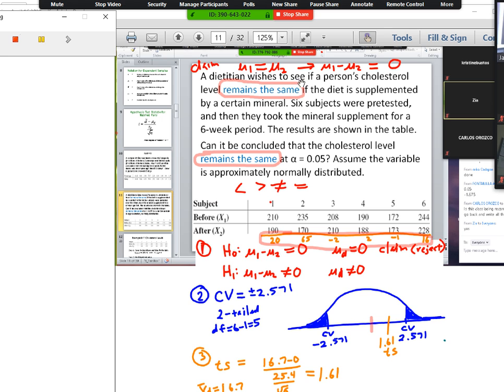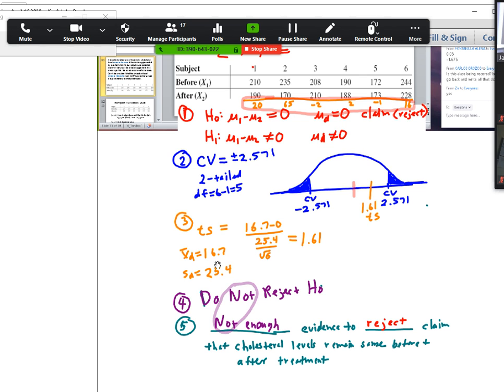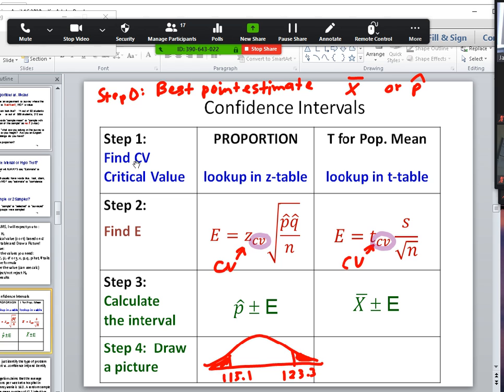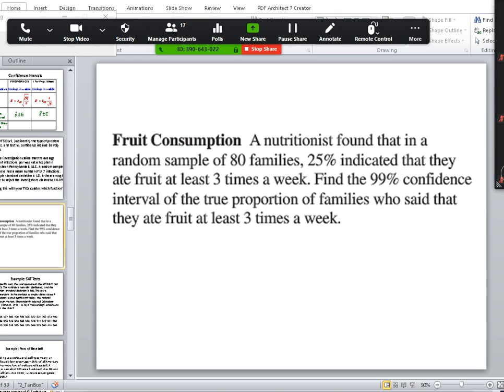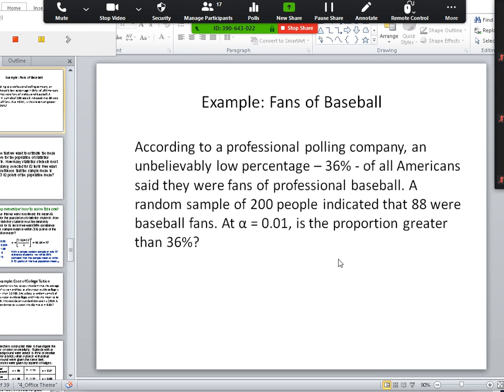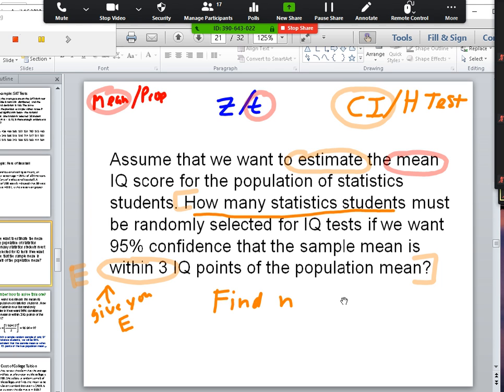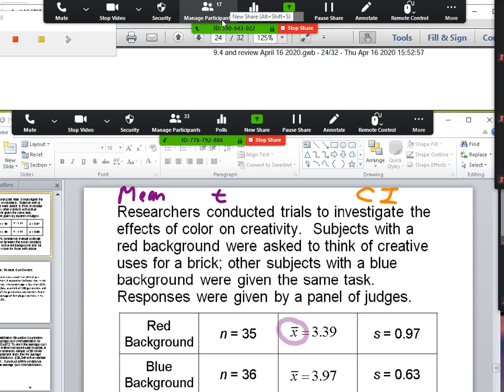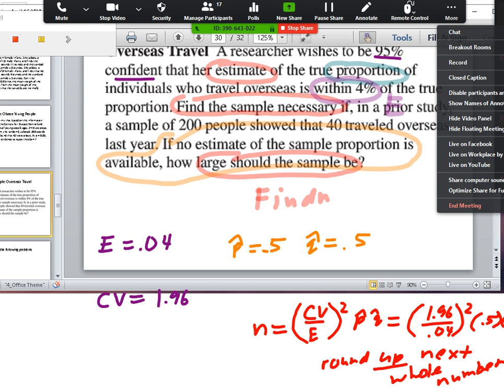9 4 review eve part 2